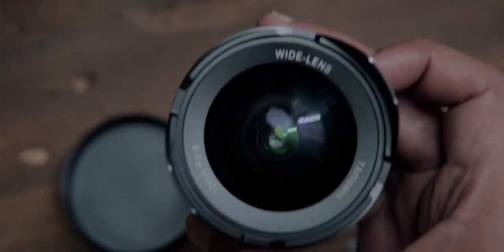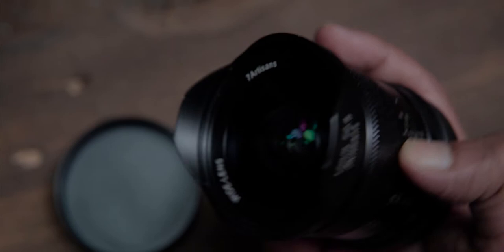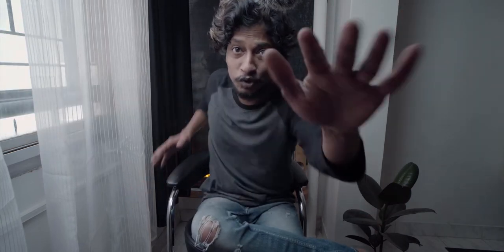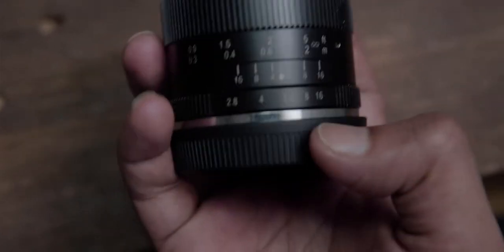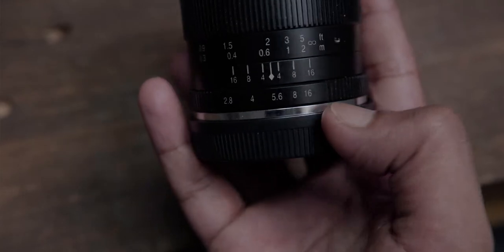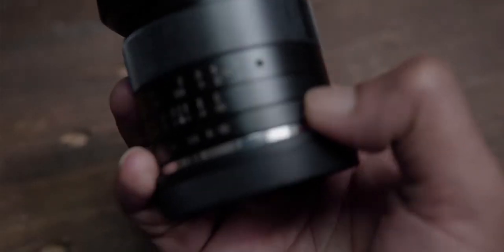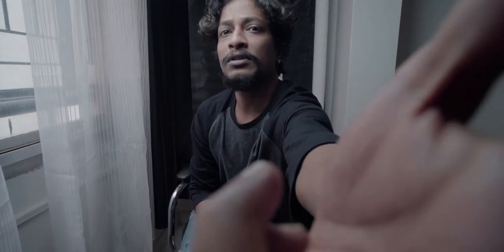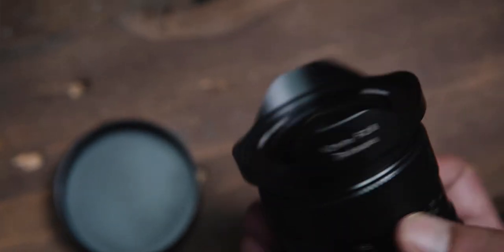7Artisans 12mm for Sony E mount. A very affordable lens review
Hi everybody ,
recently I used a wide angle lens from 7 Artisans and I loved the fact that...it is cheap and awesome as per the price range. Here is a review with photos and videos.  It is a perfect alternative to other highly priced wide angle lenses that might not be affordable for many beginner film makers . We can use as main blogging lens, cinematic wide-angle views and lot more.

7artisans 12mm Sony E mount
AMAZON-

Main Camera-
Sony A6400-

Main Lens- Sigma 30mm 1.4

Audio- Main microphone- Rode Video Micro